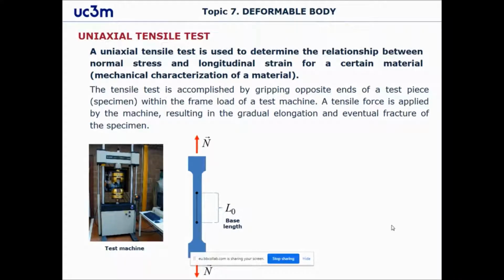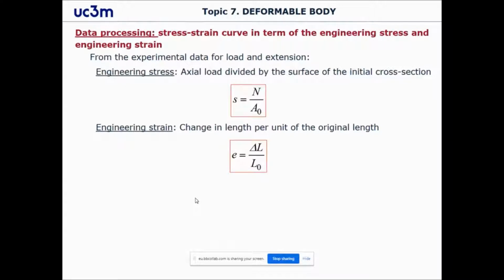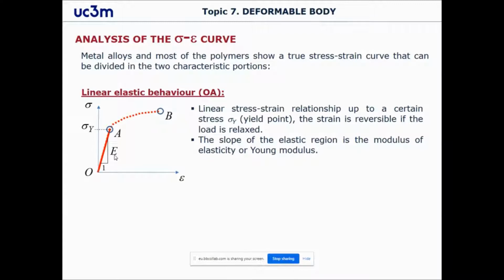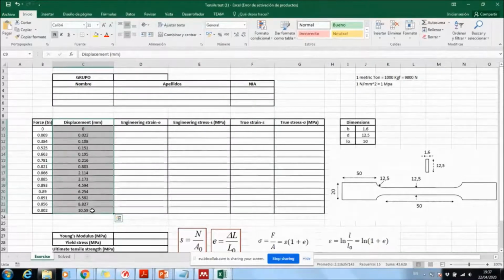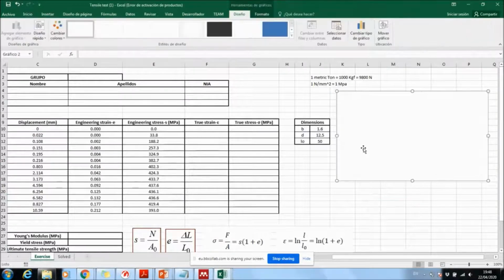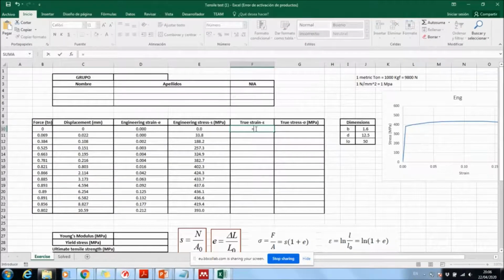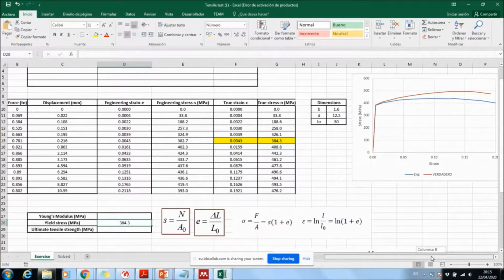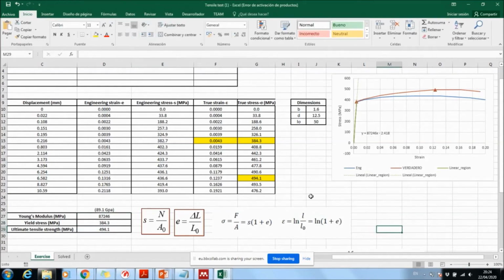Uniaxial tensile test and Excel data processing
Virtual laboratory session about the fundamentals of uniaxial tensile testing. This video shows a brief introduction to the concepts of engineering and true stress-strain, Young Modulus, yield strength, etc... Additionally, it includes a simplified example of the data analysis of a typical tensile test experiment.

This video was carried out as part of a virtual laboratory lecture in the 19/20 course of Mechanics of structures at the University Carlos III of Madrid (UC3M) during the coronavirus confinement period.